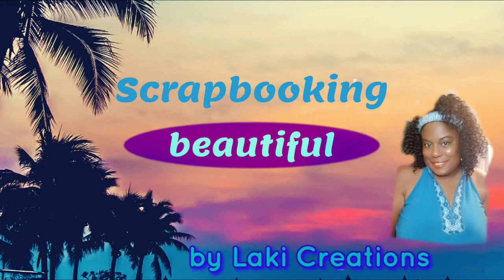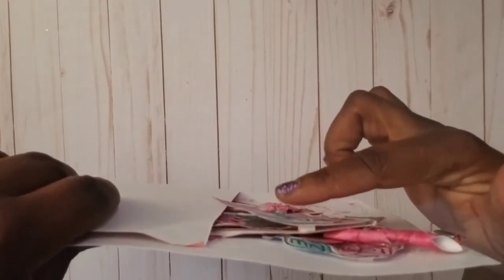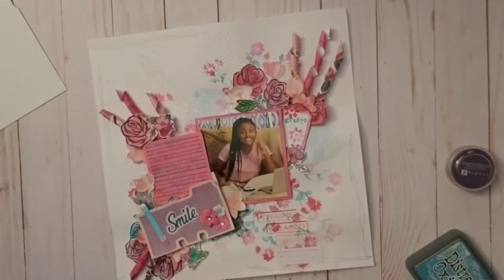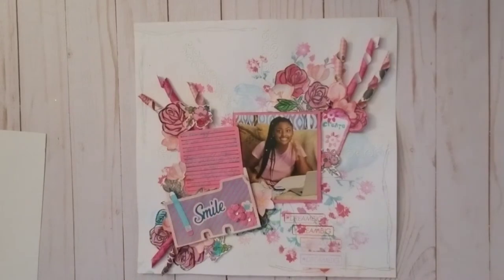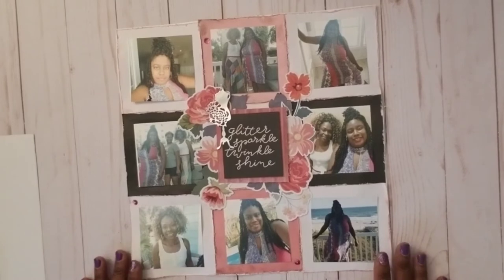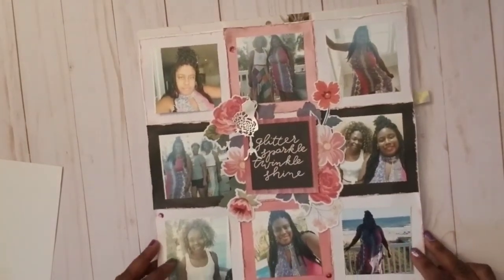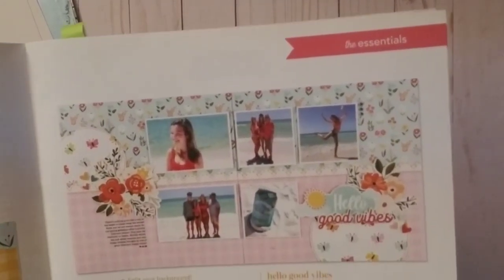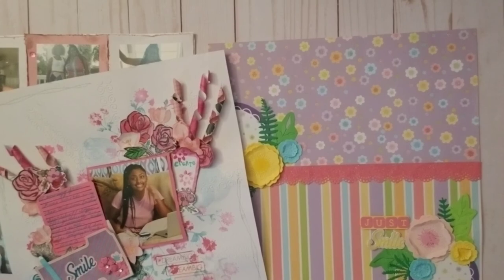Turn Ugly Paper into Beautiful Pages! 3 floral Scrapbook Layouts share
These 3 scrapbook Layouts utilize many different techniques, fromteansforming busy patterned paper into pretty layouts, to mixed media, stamping, and custom embellishments, to custom die cuts, die cuts from a kit, to scraplifing a scrapbook & card today magazine layout.